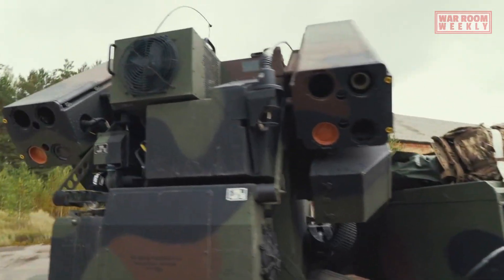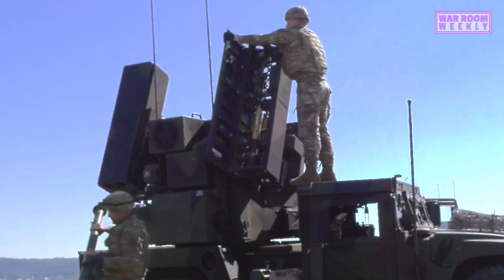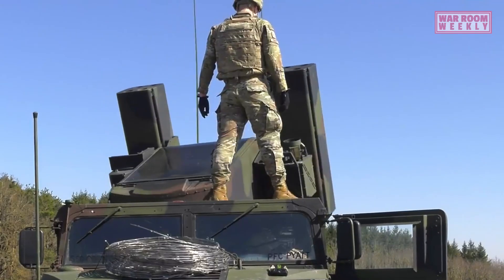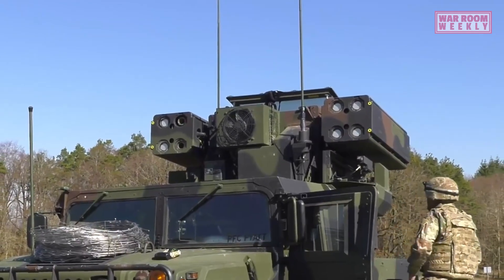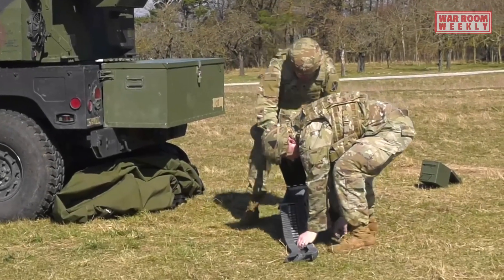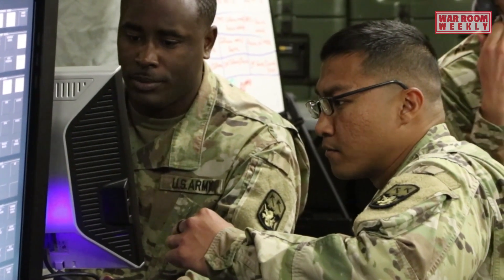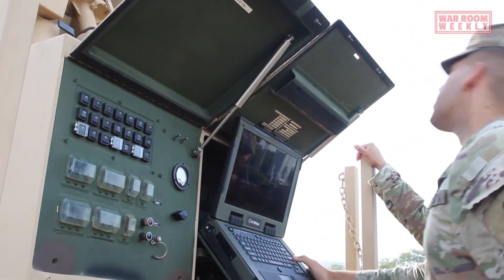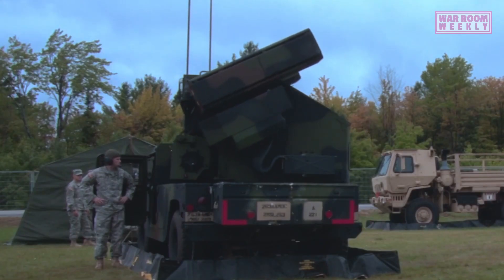Unveiling the Secrets: AN/TWQ-1 Avenger's Advanced Target Tracking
The American Army employs a transportable air defense system called the AN/TWQ-1 Avenger. This General Dynamics system gives ground units the ability to defend against aerial threats like aircraft, helicopters, and missiles across short distances.